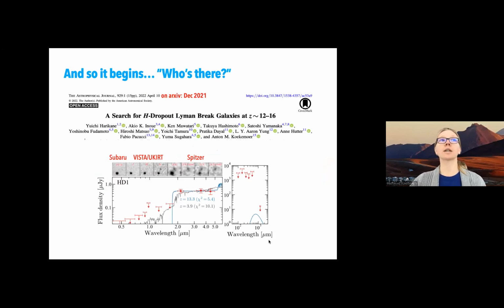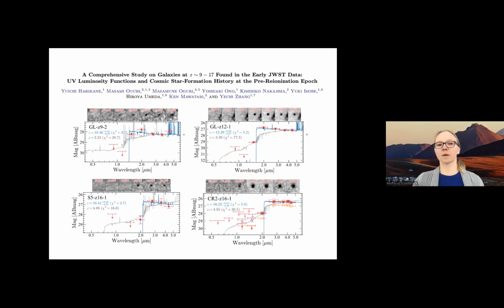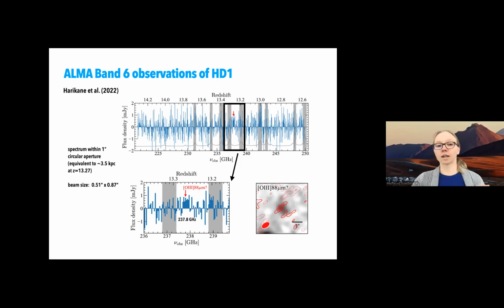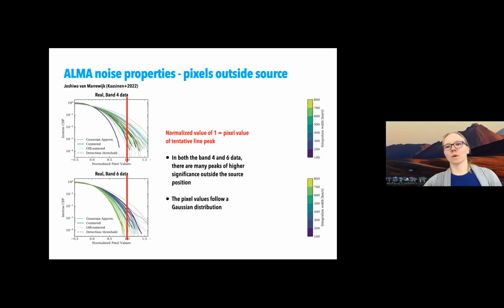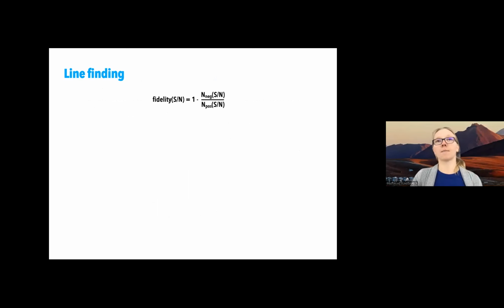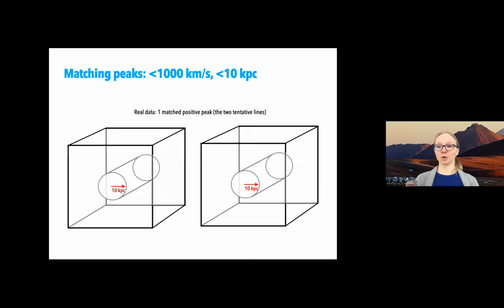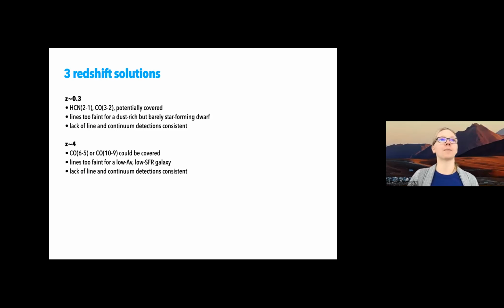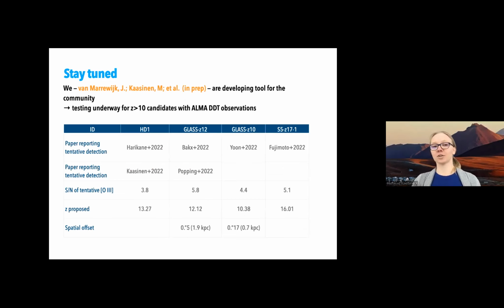MAYA2023: Melanie Kaasinen "Lessons learnt from observing a z~13 candidate with ALMA"